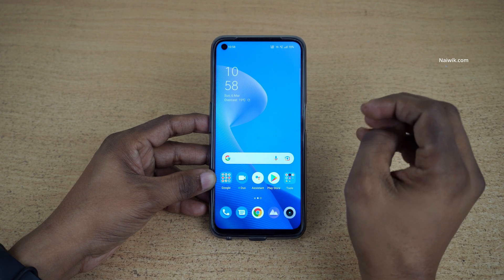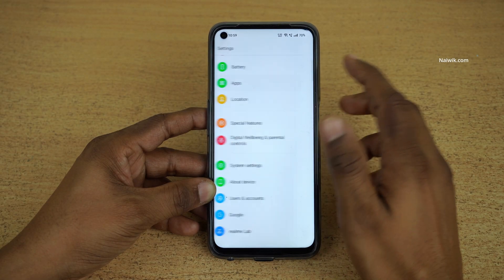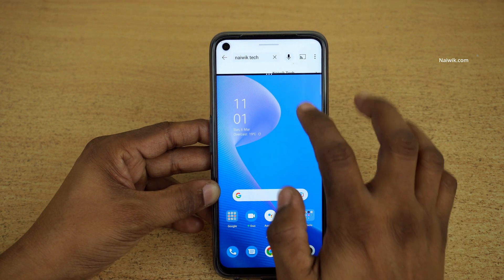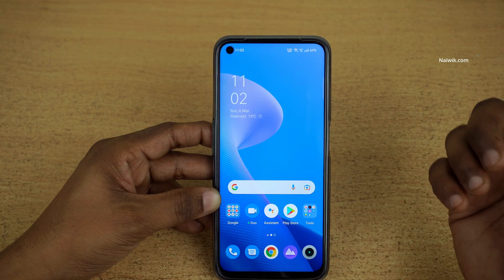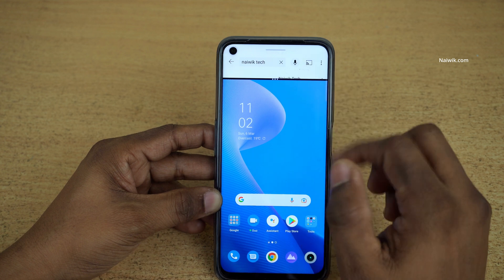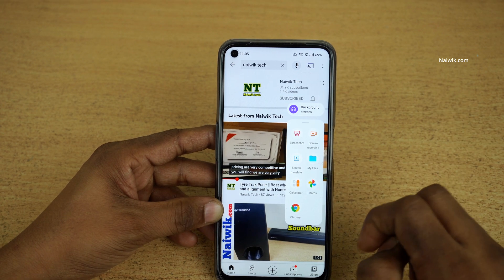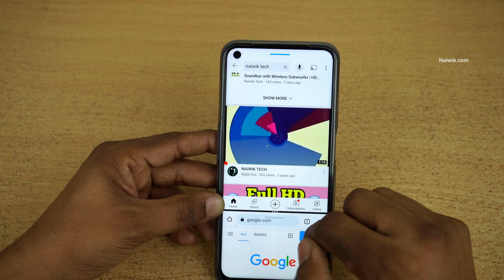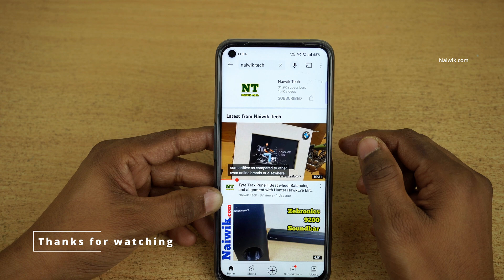How to Use Split Screen mode in Realme 9 Pro 5G